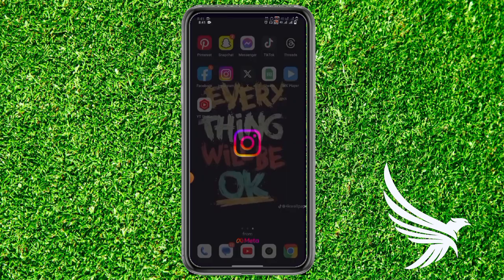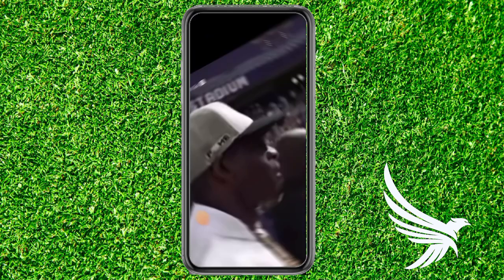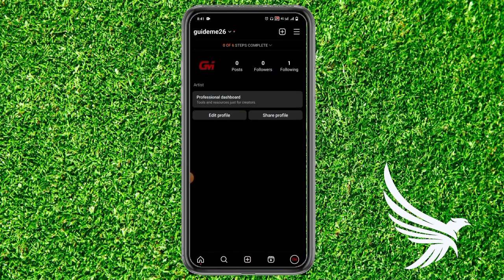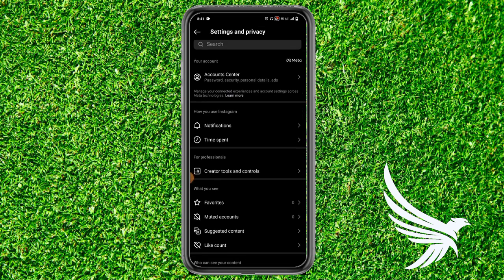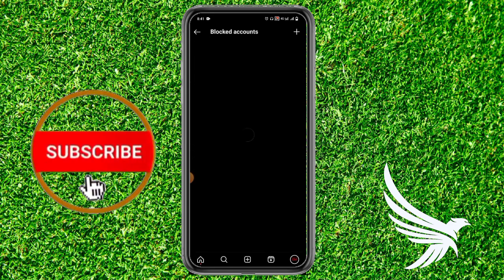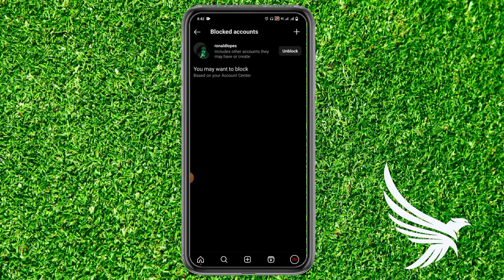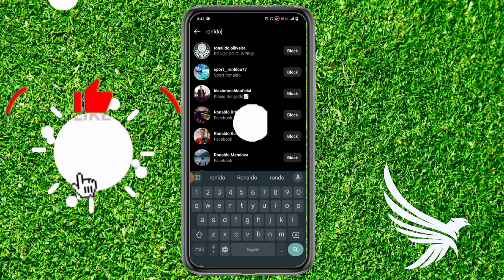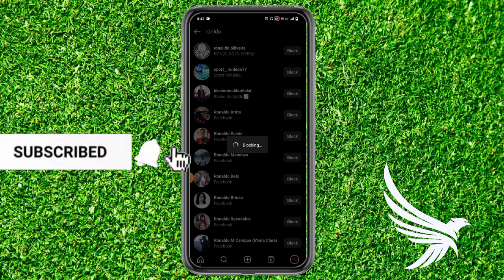How To Block Someone On Instagram Full - Guide | Stark Nace Guide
Do you want To block someone on Instagram , So Don't worry You are on the right place because  @starknace is Here to help You , In this Video I will teach you how to block someone on Instagram .